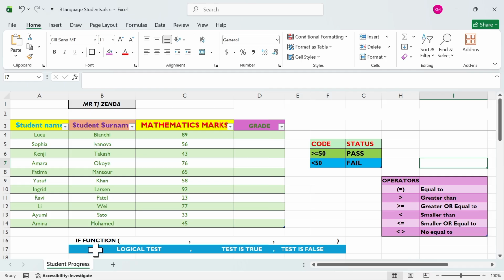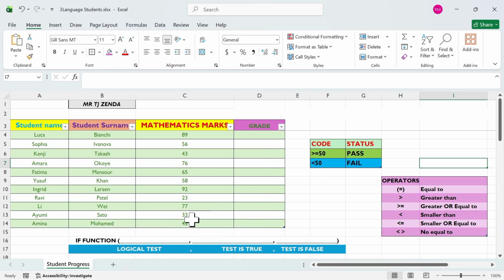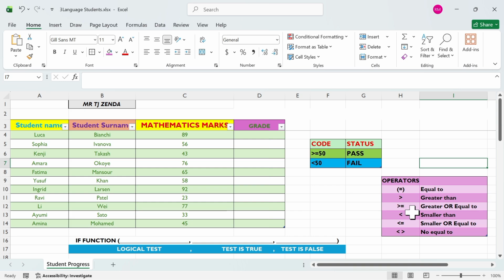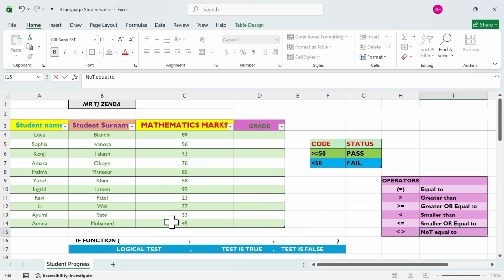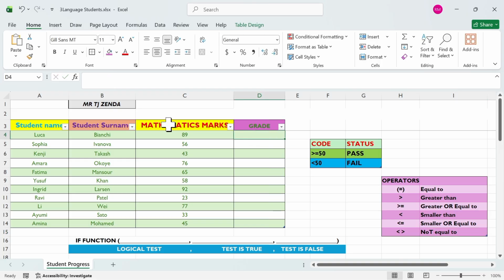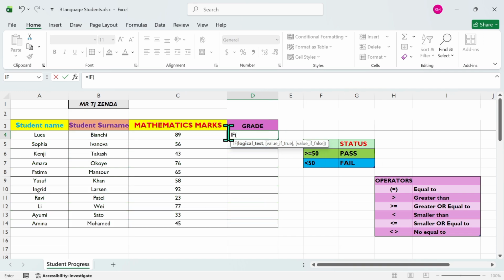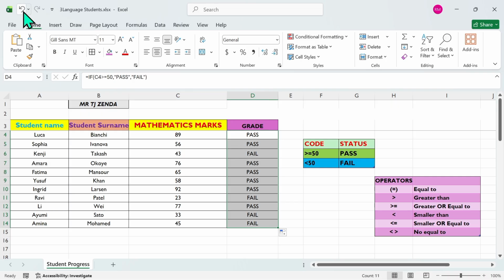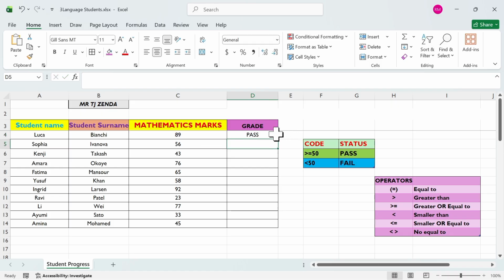MS EXCEL | IF FUNCTION IN EXCEL